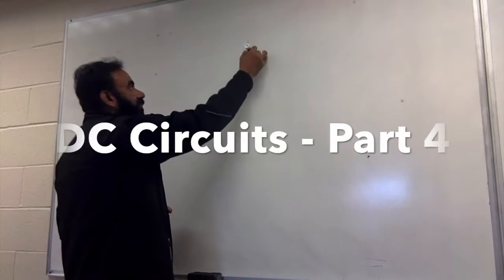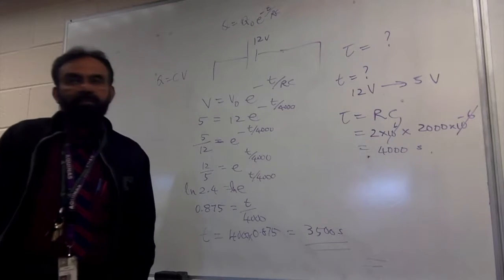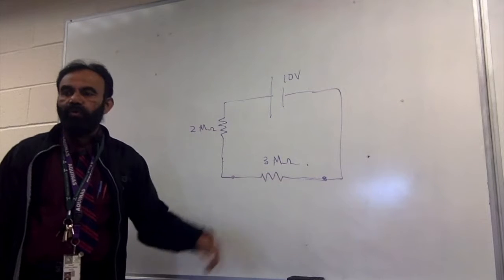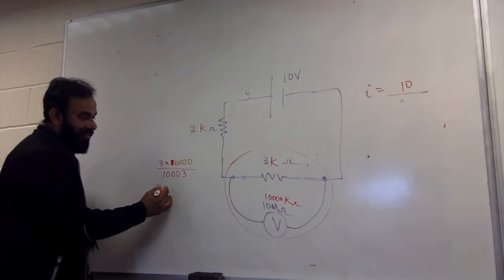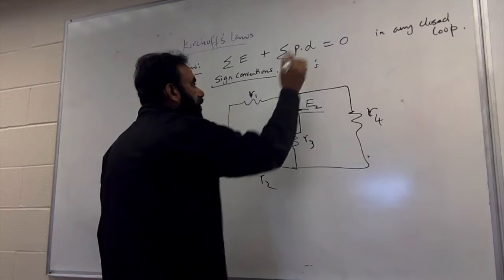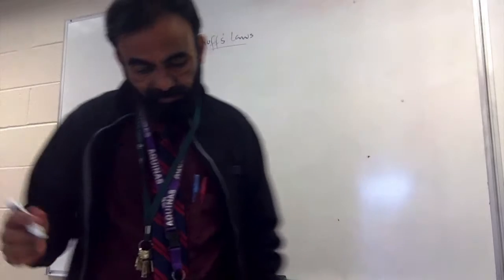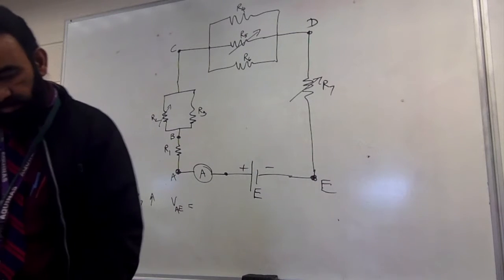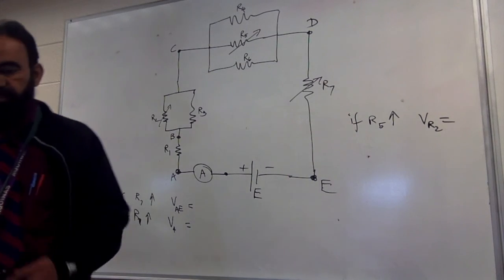DC Circuits Part 4